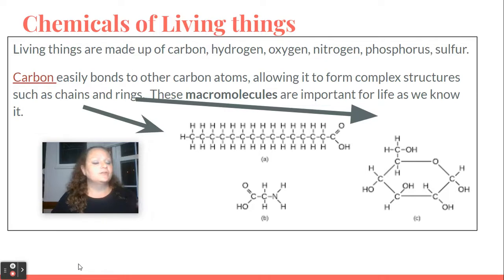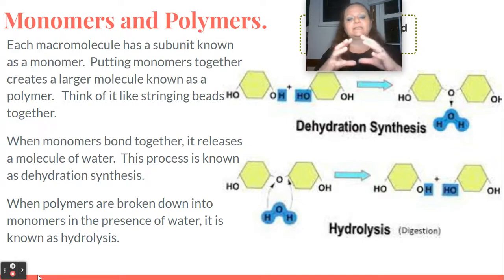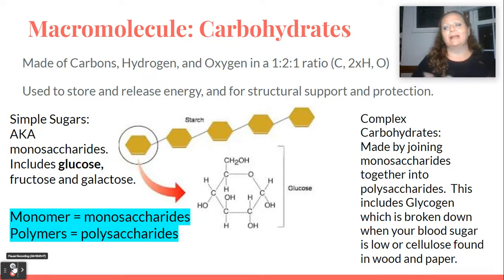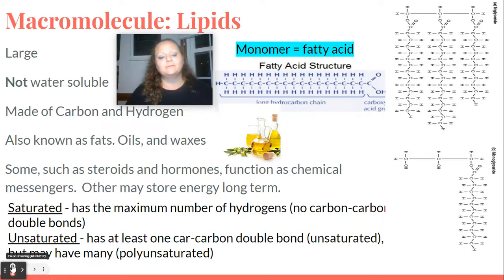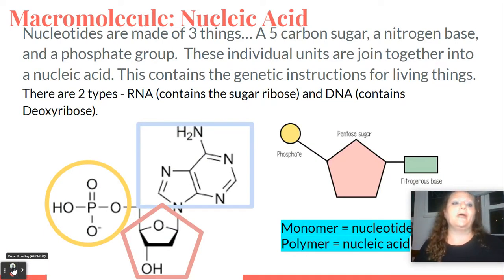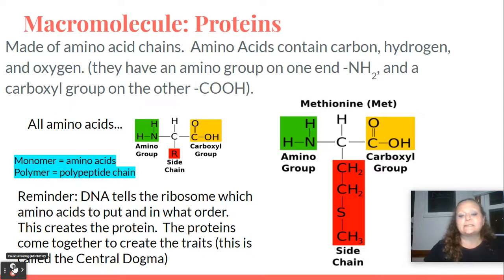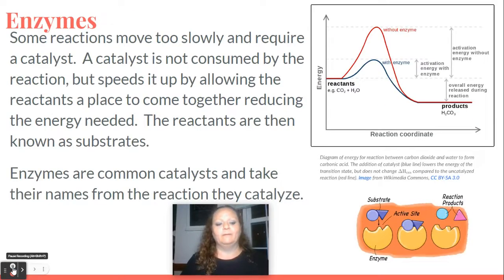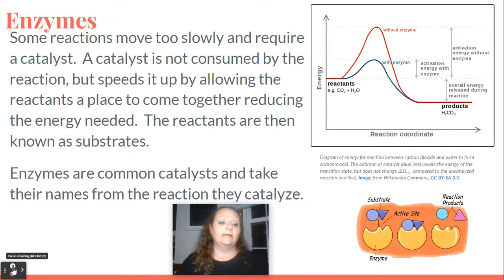Macromolecules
HS Biology Lecture